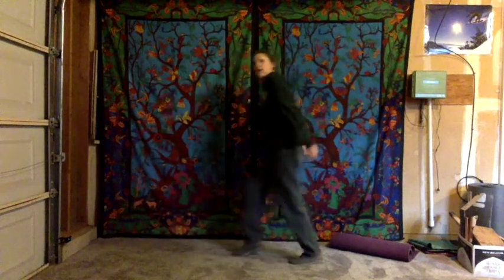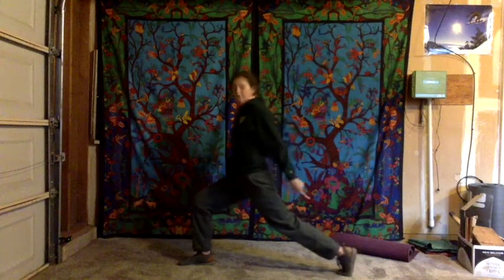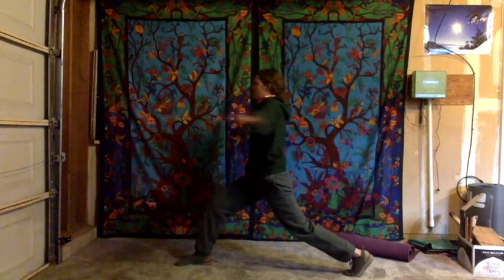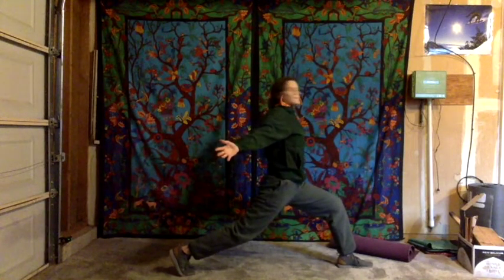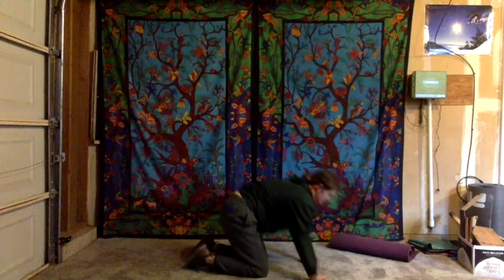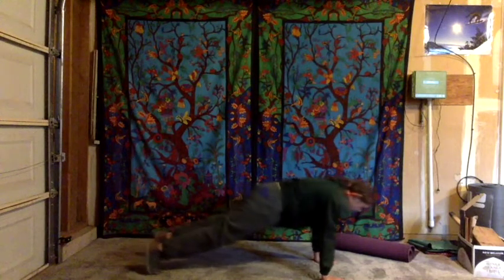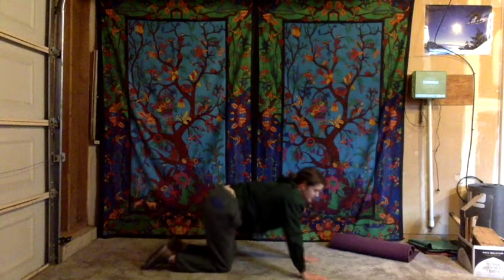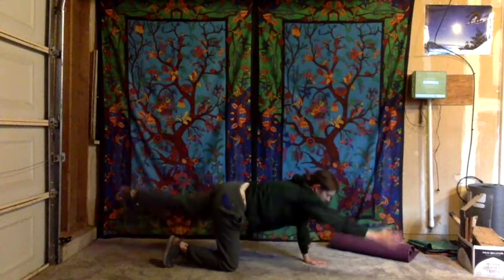Mads S. Warm-up